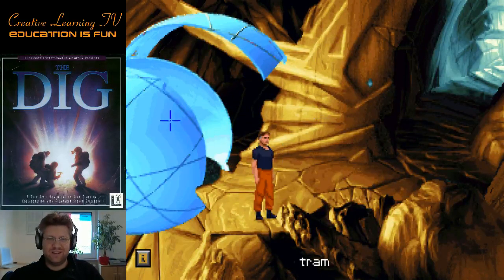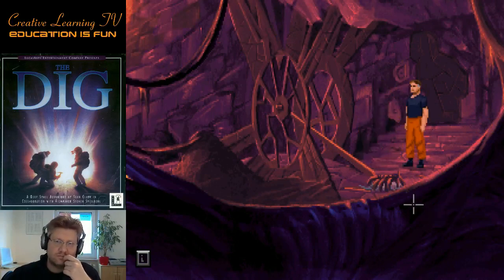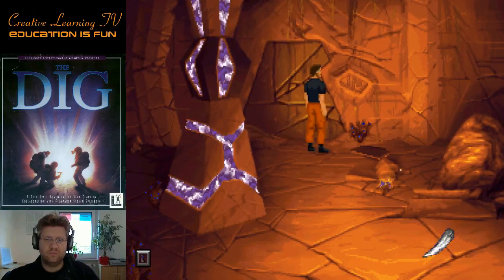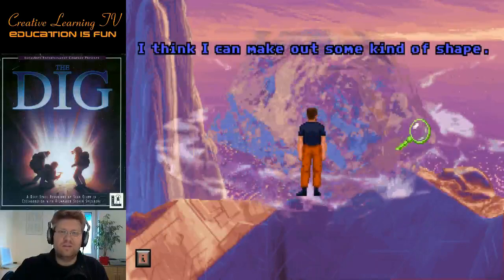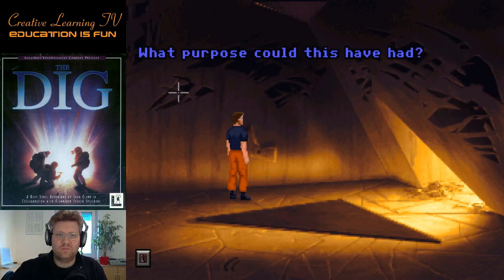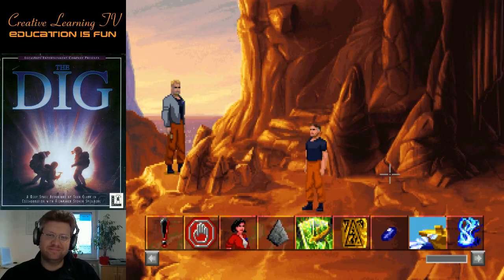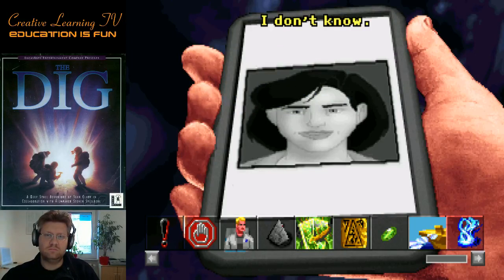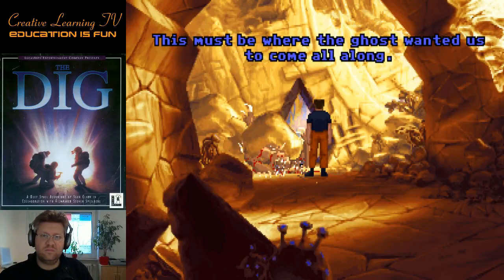Judeau plays: The Dig - #4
Judeau plays the great science-fiction adventure released by LucasArts in 1995, based on an original storyline by Steven Spielberg